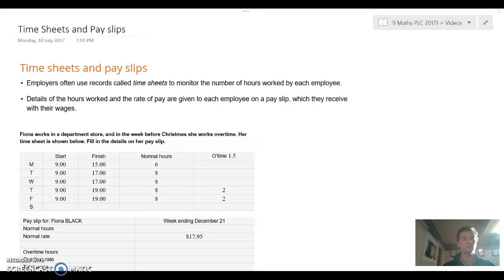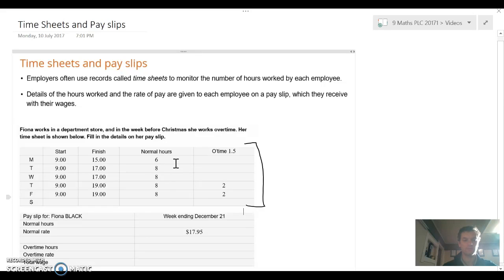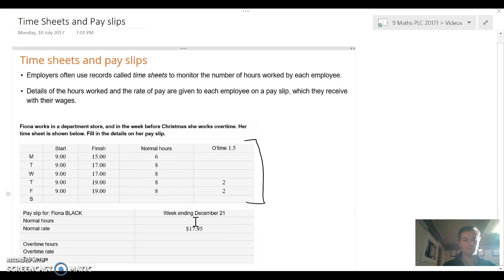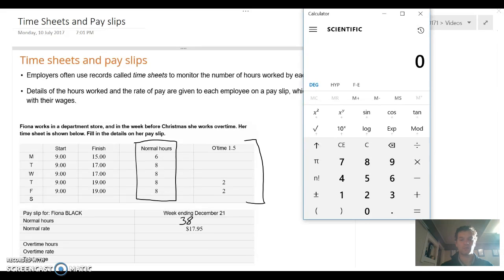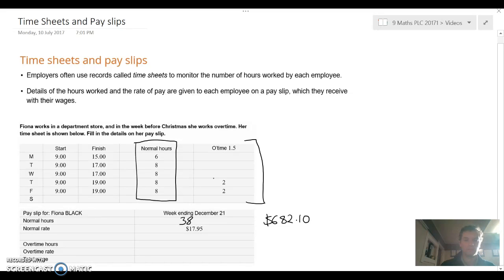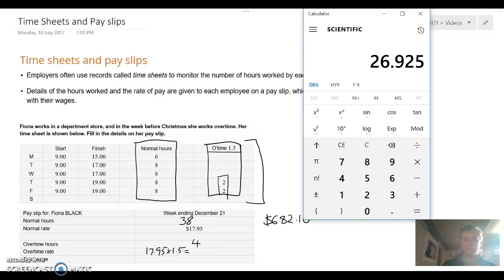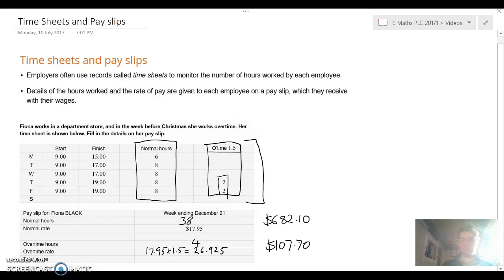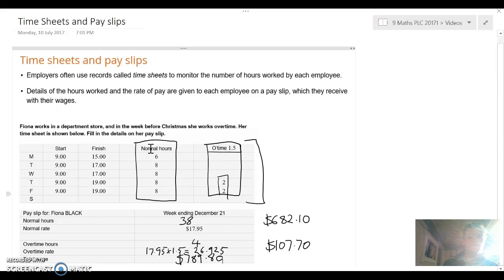Time sheets and pay slips